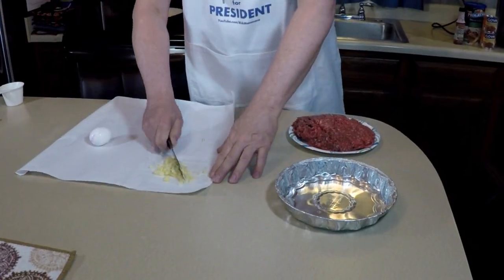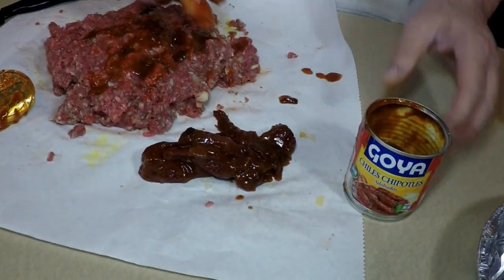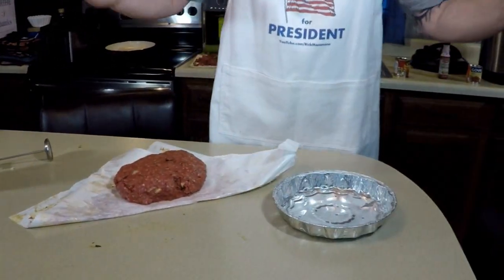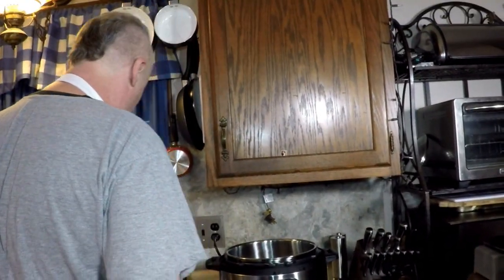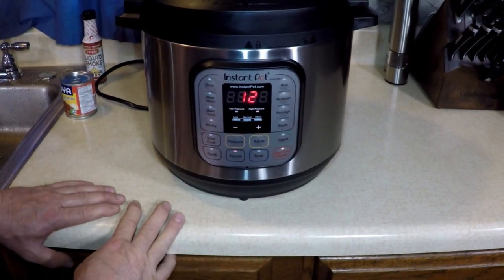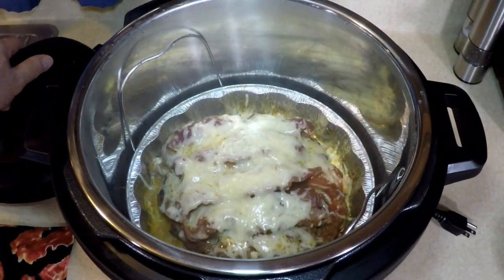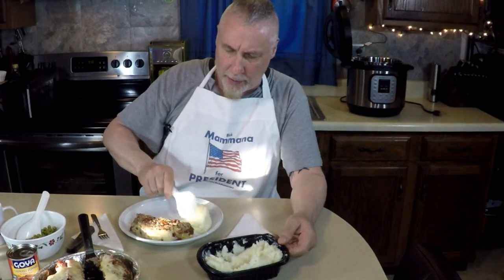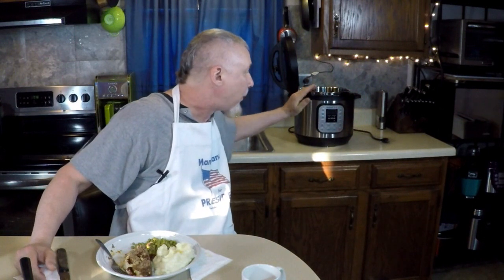Pressure Cooker Chipotle Bacon Meatloaf Instant Pot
Amazing 12 Minute Delicious CHIPOTLE Meat Loaf in the 8 Quart IP Pressure Cooker.

Send Mail To:
Rick Mammana